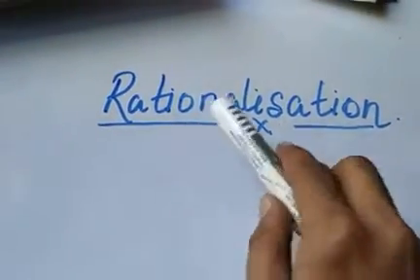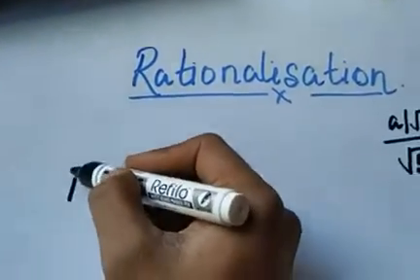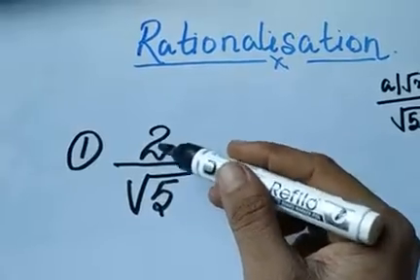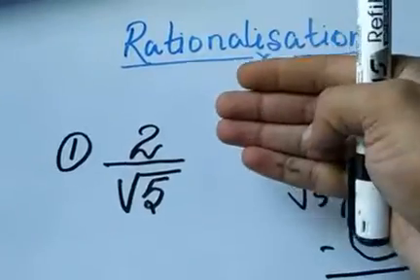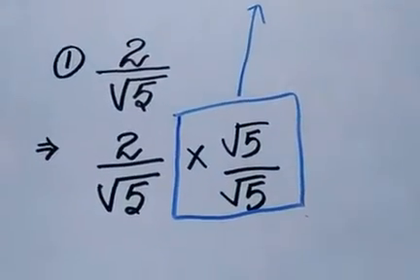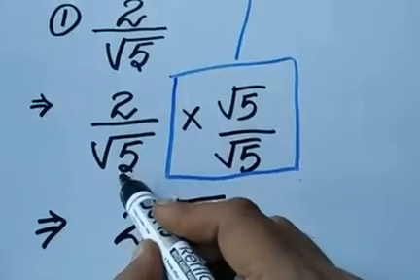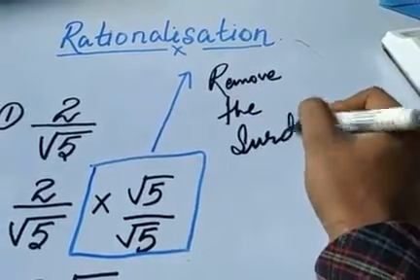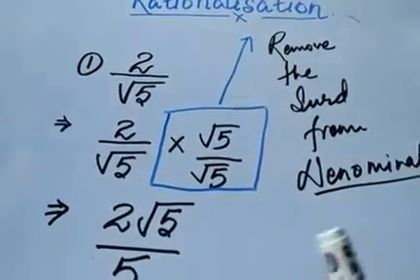Rationalization Of Surds - Part 1